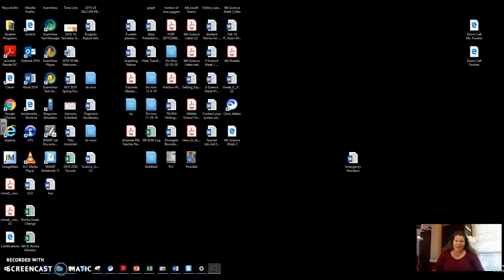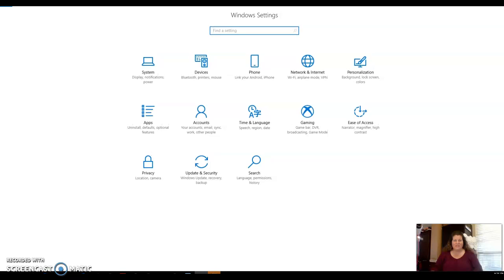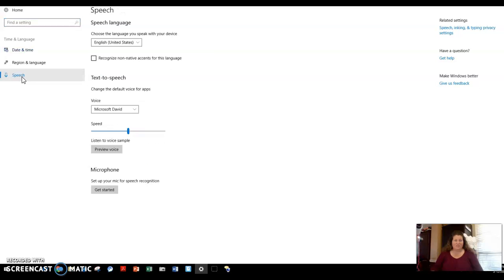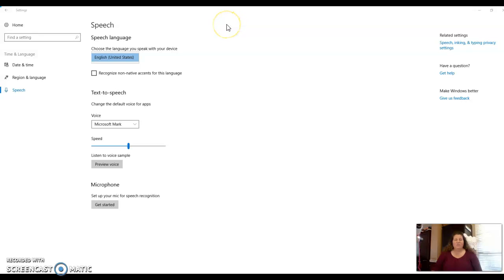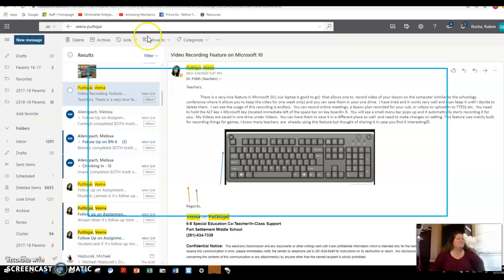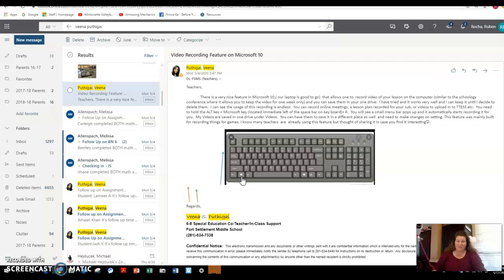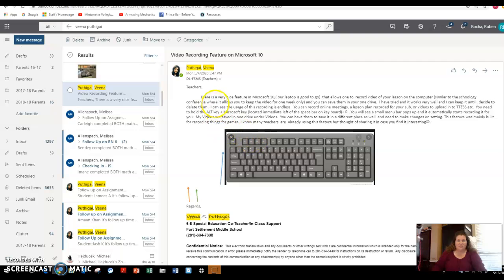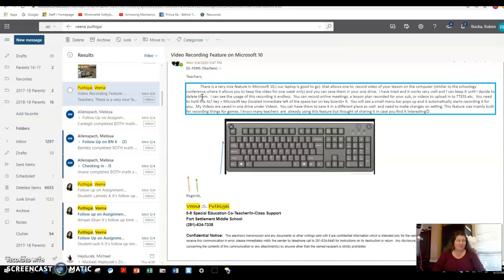How to Turn on the Narrarator on Your PC to read outloud